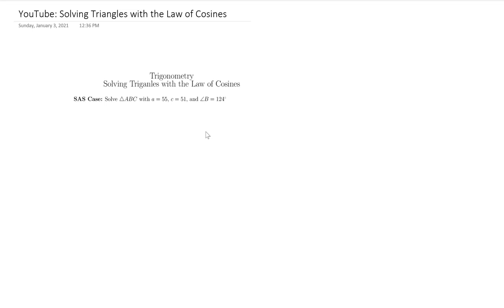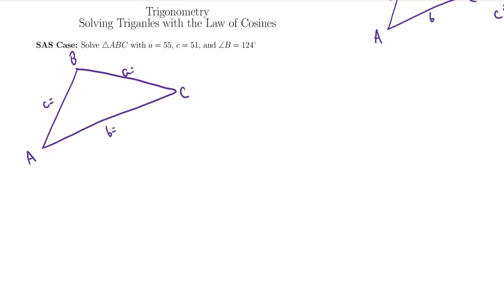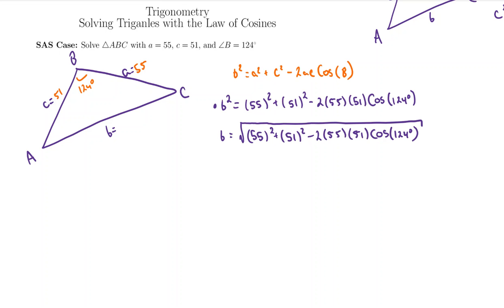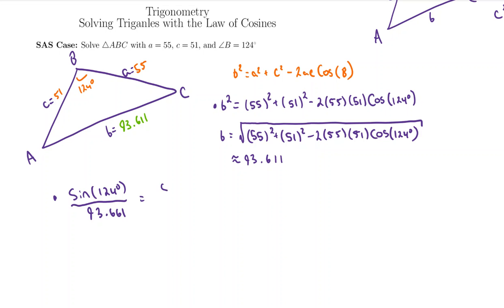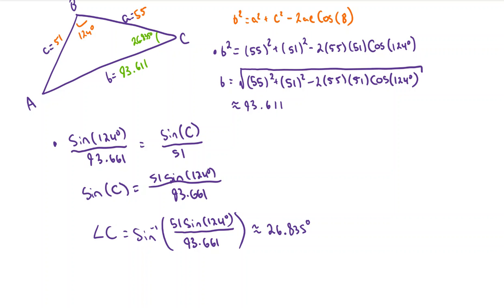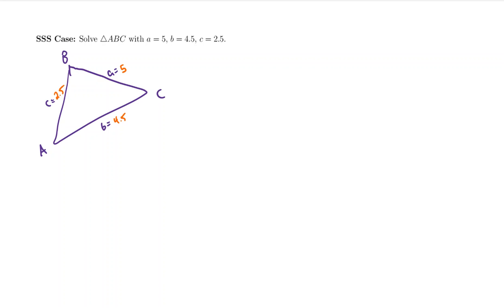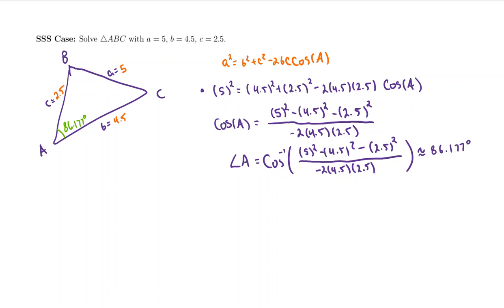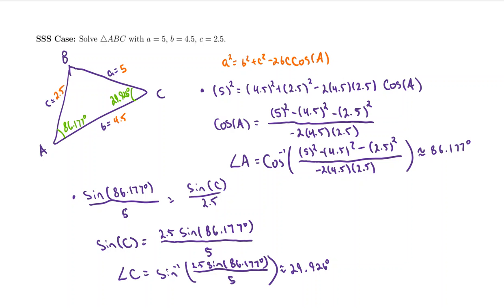Solving Triangles with the Law of Cosines | Trigonometry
In this video, I go over how to solve triangles using the Law of Cosines. In particular, I go over an example of solving an SAS triangle followed by an example of an SSS triangle. I also emphasize why you know it is a Law of Cosines problem and not a Law of Sines problem.